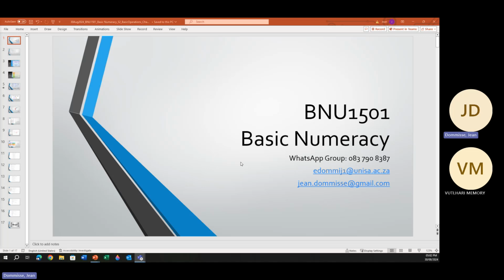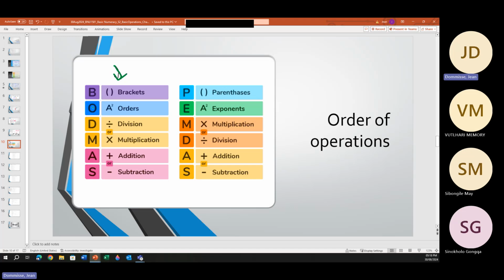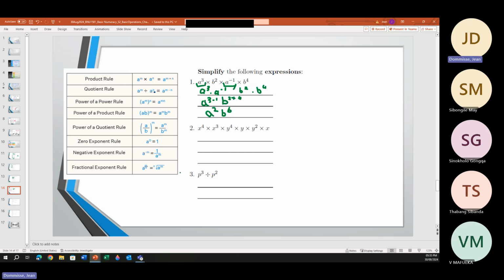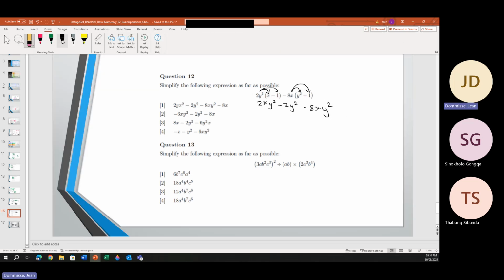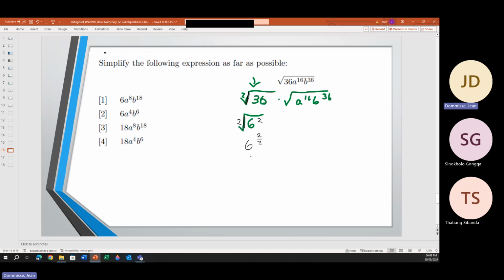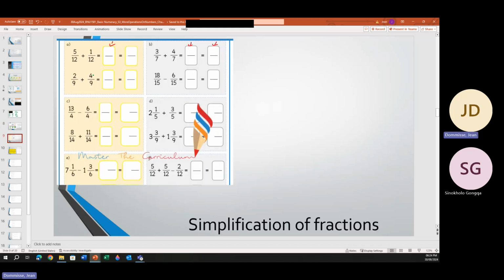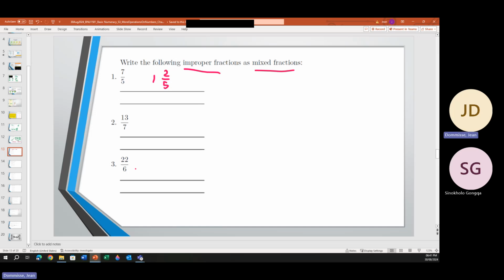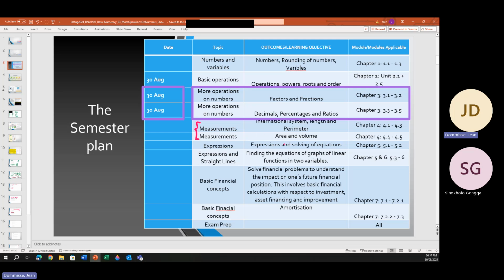BNU1501 Operations Chapter 2 and 3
Operations, powers, roots, order, factors, fractions, decimals, percentages and Ratios